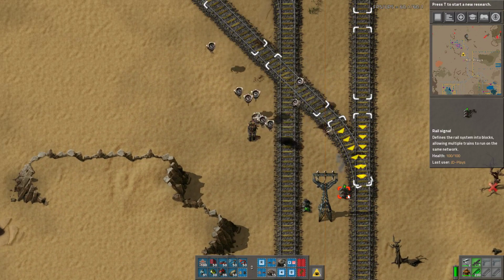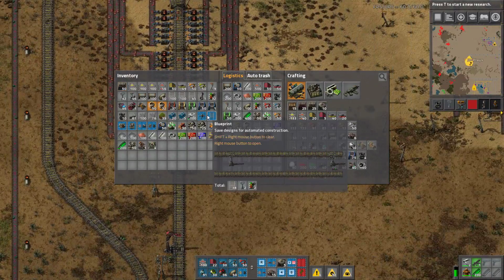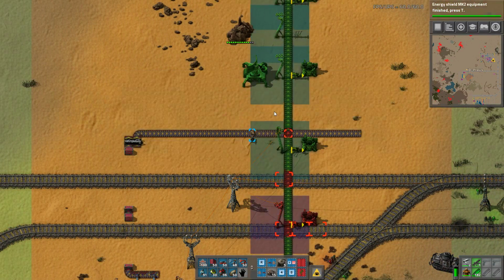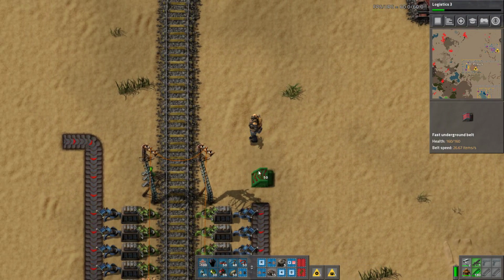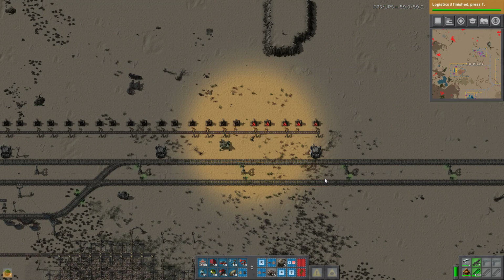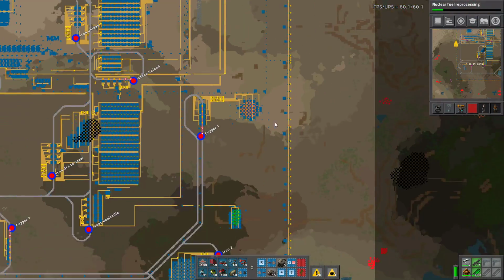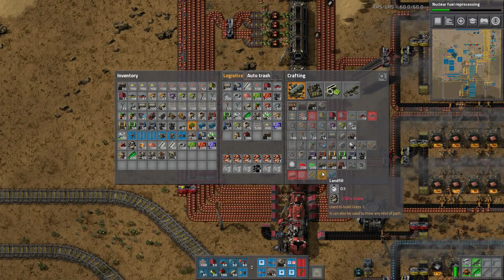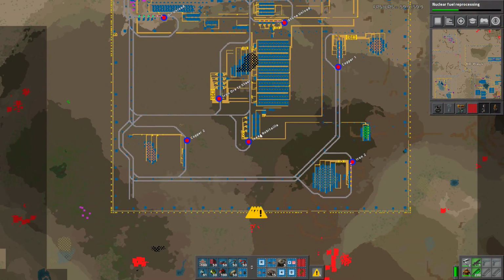Factorio 0.16 The Tutorial E50 More More More Copper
We did 5K PPM last time around, can we go bigger?